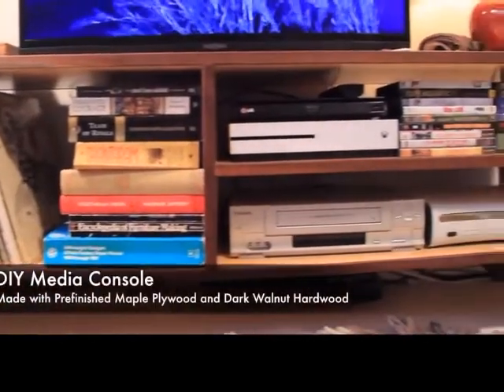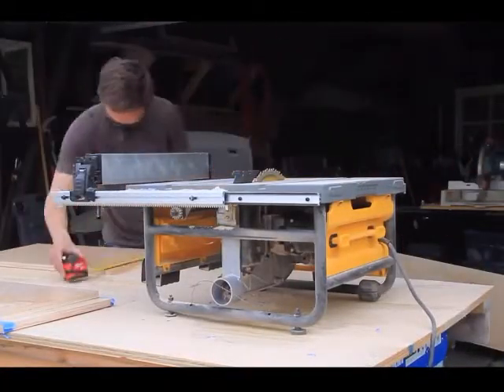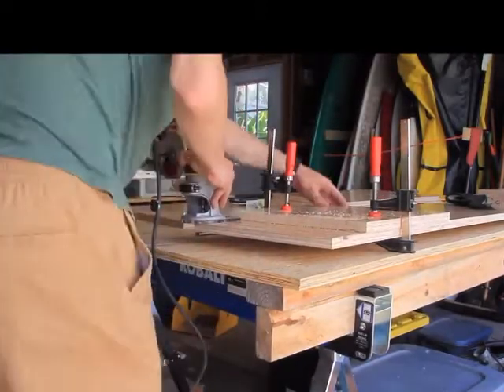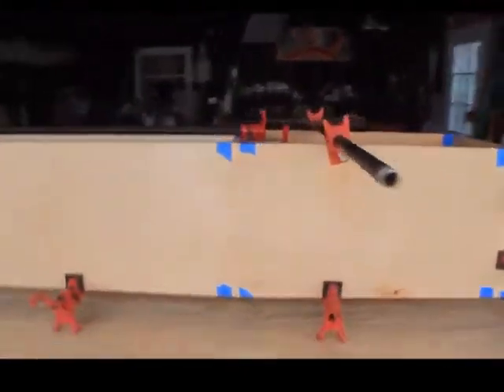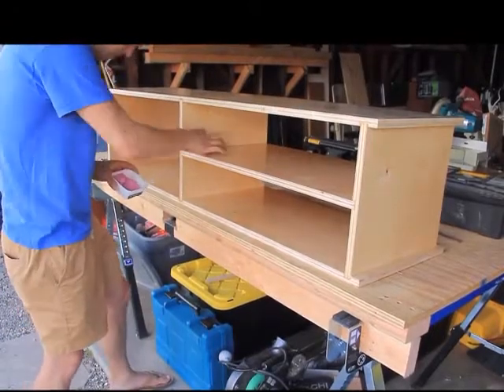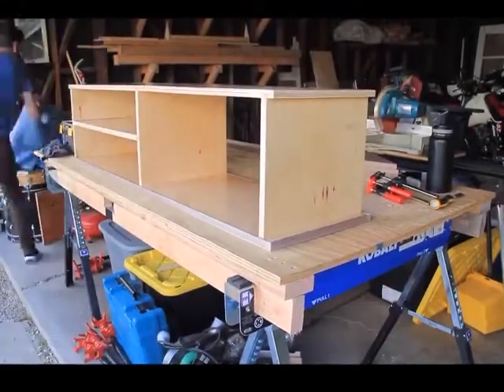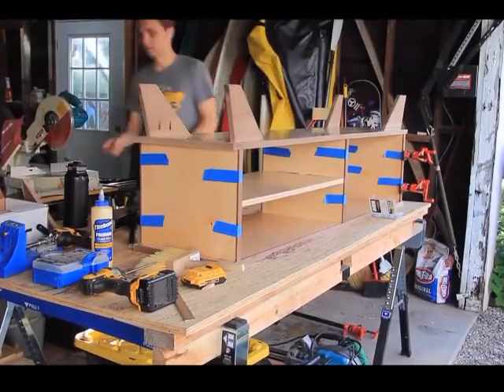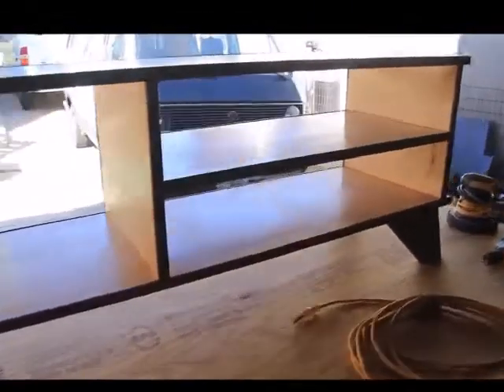Woodpecker Easy DIY Woodworking Media Table Console Project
WOODPECKER is a Wood Working Channel that Influencing, teaching, DIY Wood working projects at home. Giving ideas, design and tutorials about woodworking projects.

Additionally, This Channel WOOD PECKER is created  to inspire those people  who loves wood working/wood crafts projects from their uploaded videos to watch.

TOP BRAND POWER TOOLS FROM EBAY